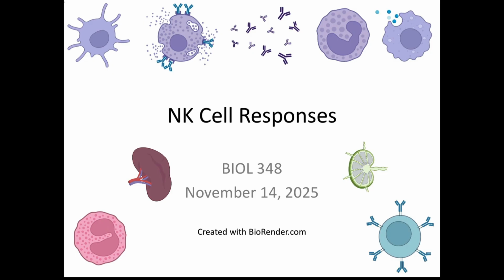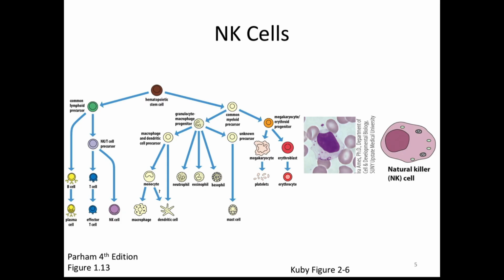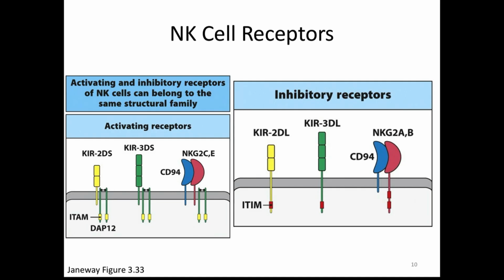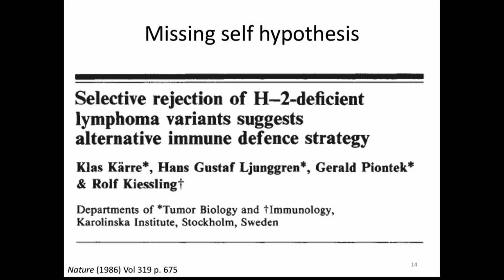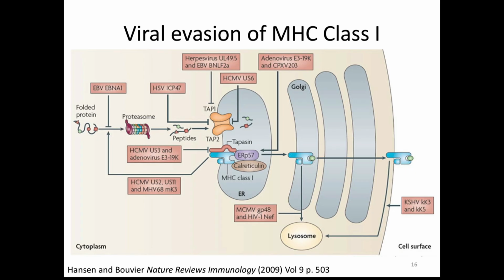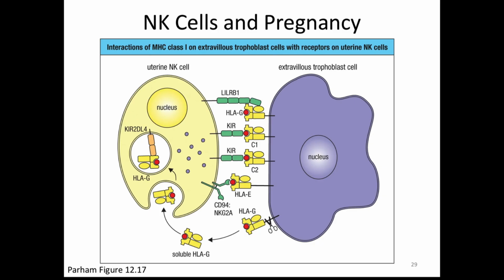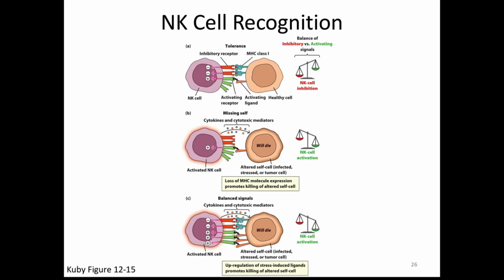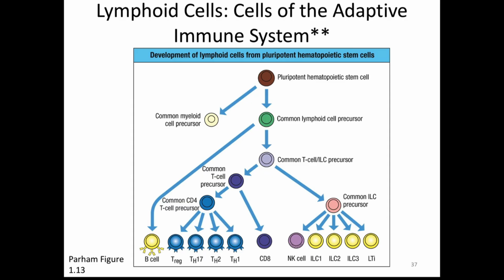Immunology Fall 2025: Lecture 28 NK Cells